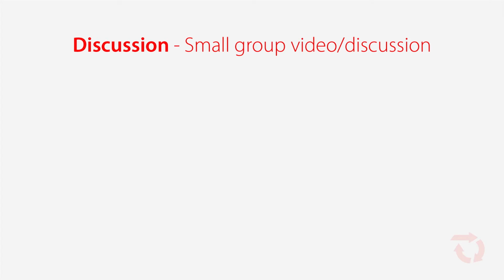LEADERS (Youth) - The basics of a small group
View notes for this video @